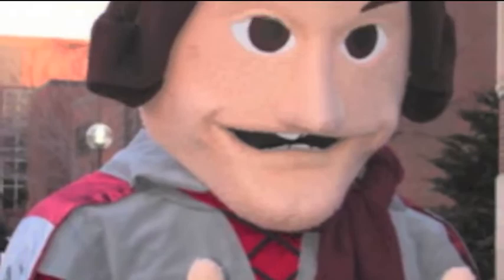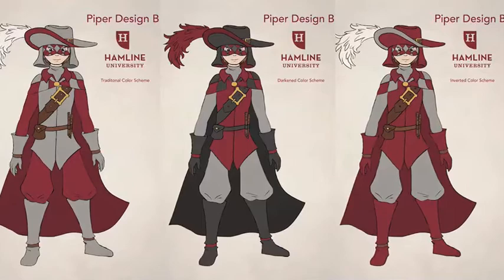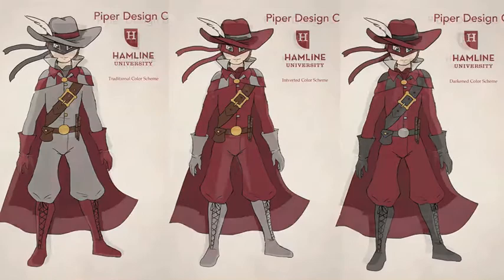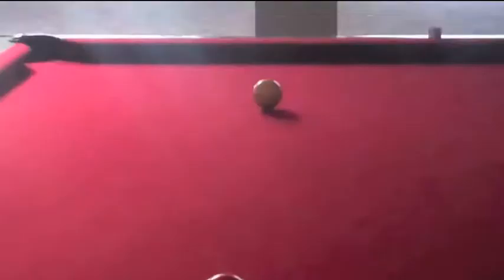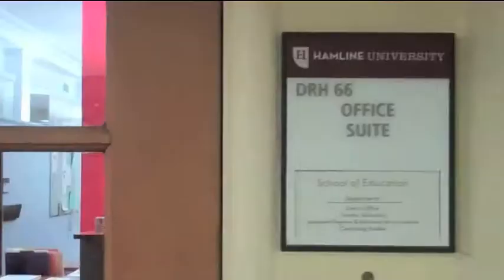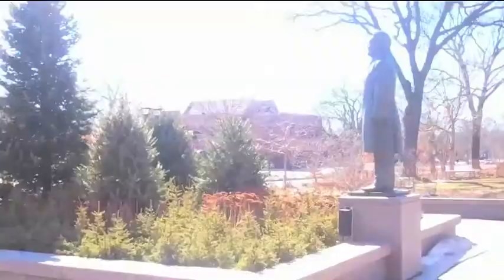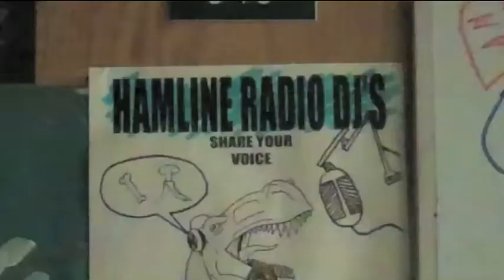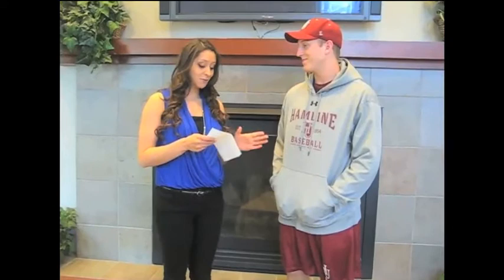The Piper Report: April 9, 2013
The Piper mascot may be getting a redesign--check out the potential new designs and find out how you can chime in on which is your favorite (0:09). Get an exclusive look at the new 'arcade' room being put together in Sorin Hall (1:40). Claire give you a tour of Drew Residence Hall (2:48), and Murielle updates you on Piper Athletics (4:17).